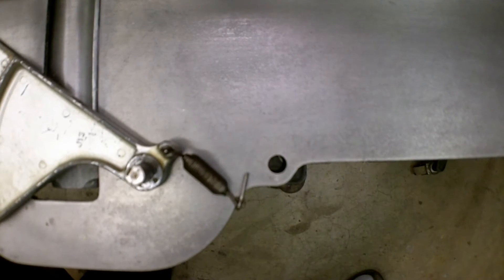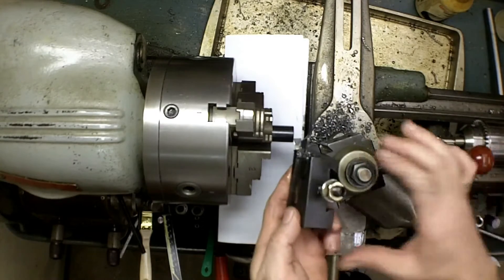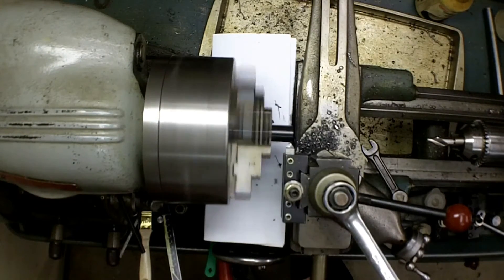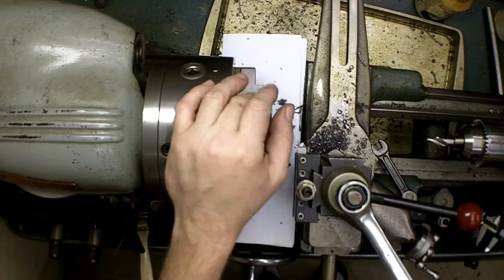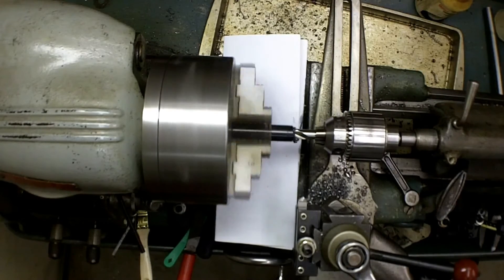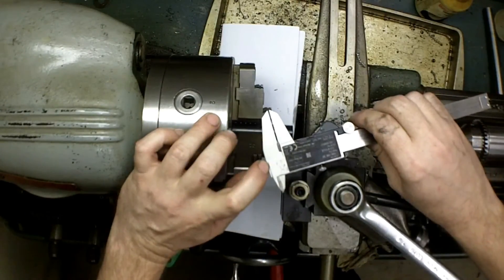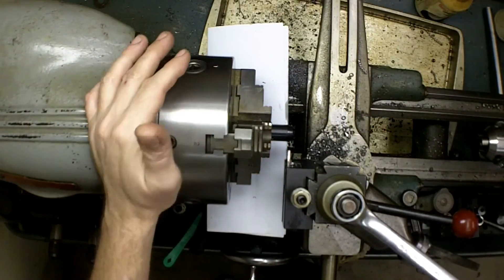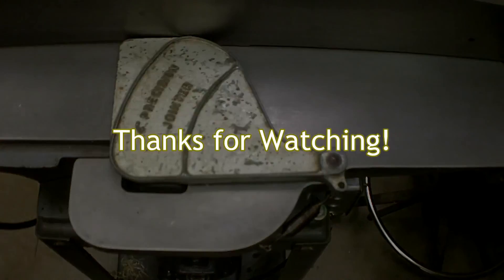How to Make a Delrin Washer Plus Lathe Operations and Tips